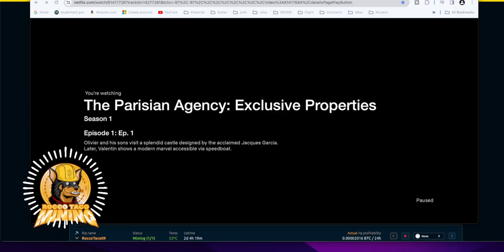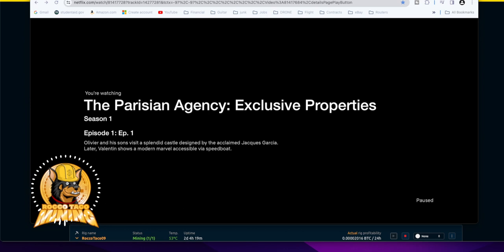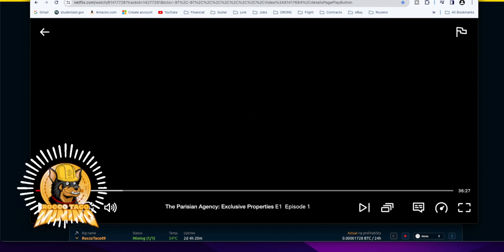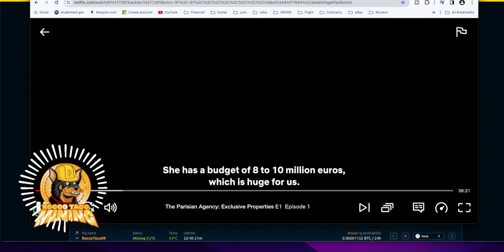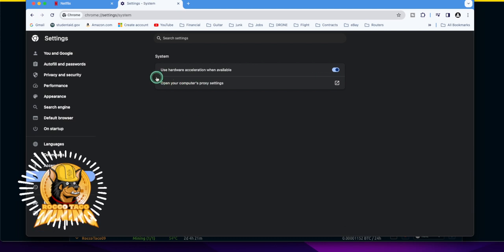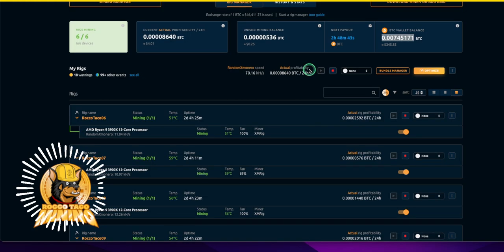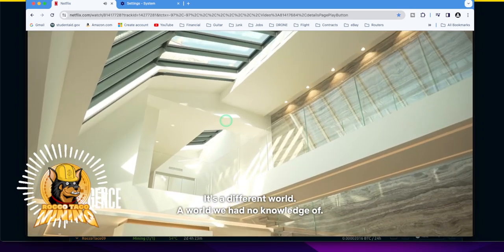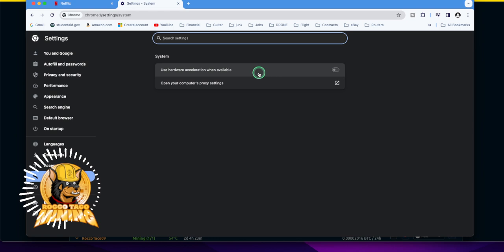How To: Solve Netflix Black Screen Woes! 🖥️🔧 | Fix Streaming Issues on Web Browser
Frustrated with a black screen while streaming on Netflix, Amazon Prime, or other services? In this video, I've got your back! Join me as I walk you through step-by-step solutions to tackle that annoying issue and get your streaming experience back on track. Whether you're a movie buff or binge-watcher, these troubleshooting tips will have you enjoying your favorite content without the black screen blues. 🎬🚀

- 750W Power Supply
- 750W Server Power Supply Kit (656363-B21)

✅  Laptop Mining
- Lenovo Legion 5 1660 Ti GPU

✅ Tip Jar Addresses:
► ETH:  0x3e45ccFd88fe3E5cA0c53A187b73C46f7358C025
► BTC:  bc1qwn0mye0jqj77m3wmrhj5sfaxcn8aca9rccw0cd